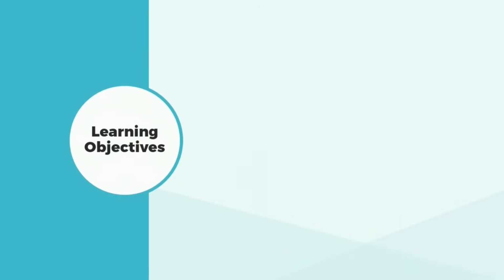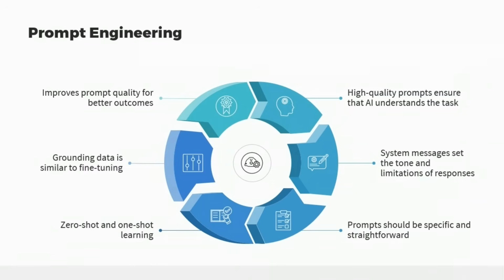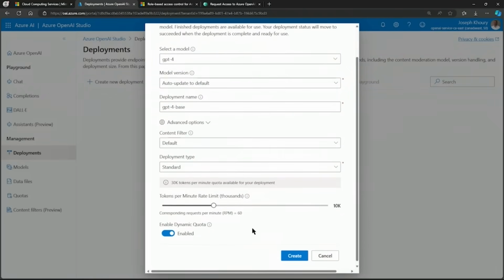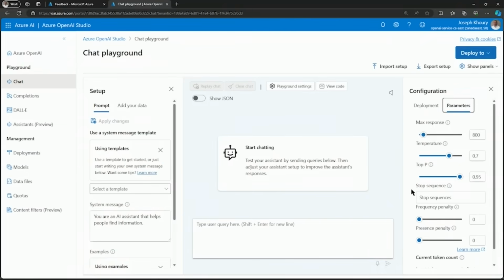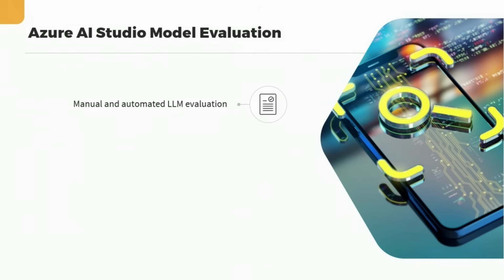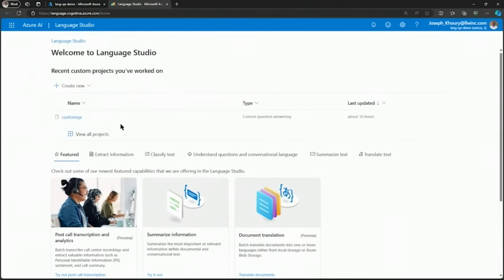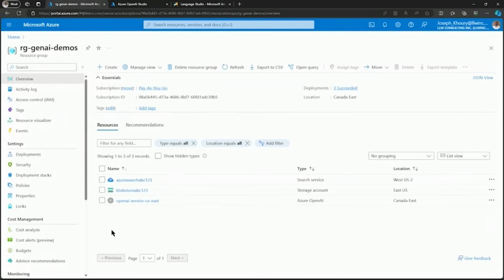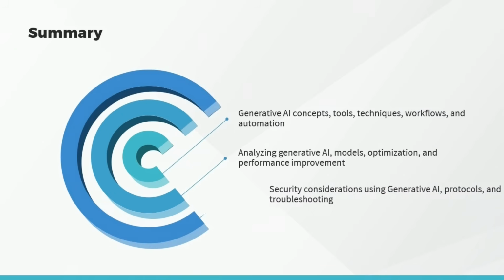Generative AI Foundations | IT Integration with Generative AI - 1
Generative AI Foundations: IT Integration with Generative AI

00:00:00 Course Overview
00:01:00 Generative Artificial Intelligence (AI) Concepts
00:11:37 Generative AI Tools
00:17:22 Managing Generative AI Models
00:23:26 Generative AI Techniques
00:30:18 Engineering Effective Prompts
00:38:39 Integrating Business Data with Generative AI
00:45:42 Generative AI Analysis
00:51:08 Automating Tasks with Generative AI
00:56:47 Integrating Generative AI Tools
01:01:34 Security Considerations Using Generative AI
01:07:27 Applying Security Protocols Using Generative AI
01:14:14 Troubleshooting Generative AI
01:20:07 Summary